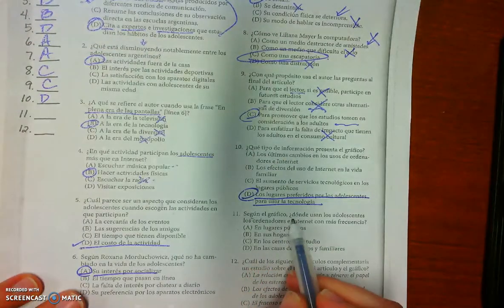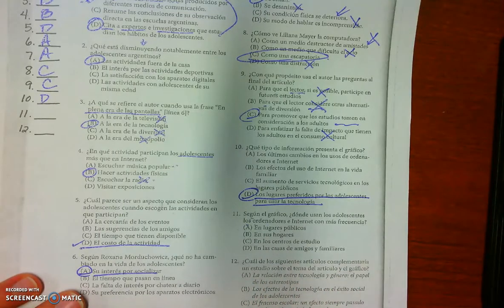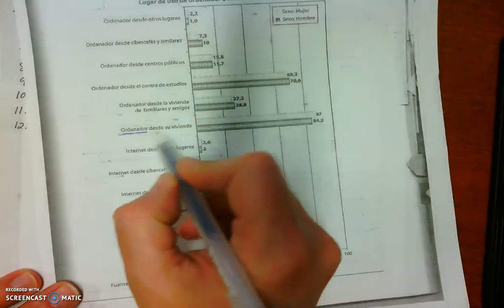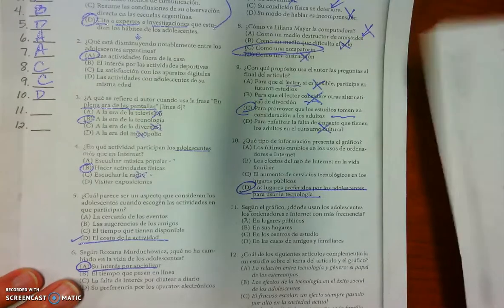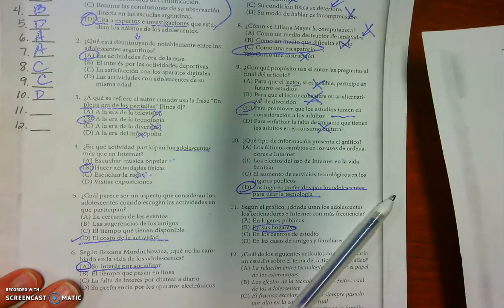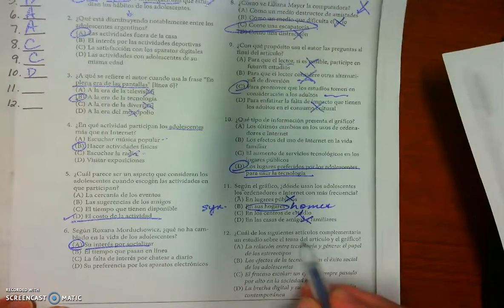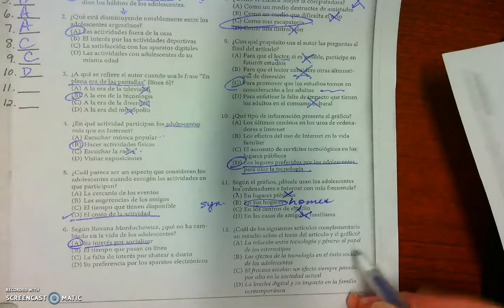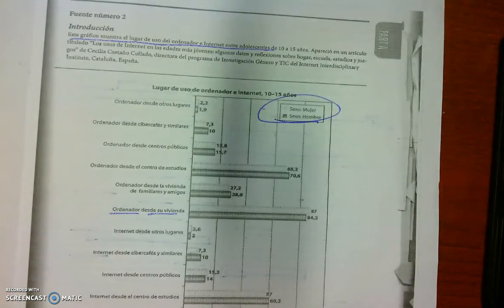35- do not watch before we complete in class (Sp. 4)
It will not be beneficial to you to see this video before we do the activity.  Please don't watch it until AFTER.  Thanks